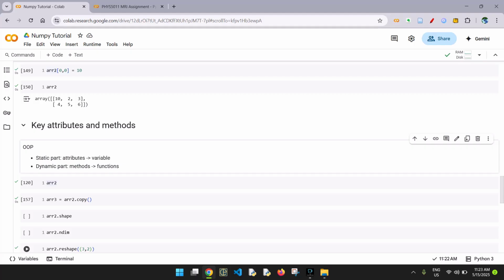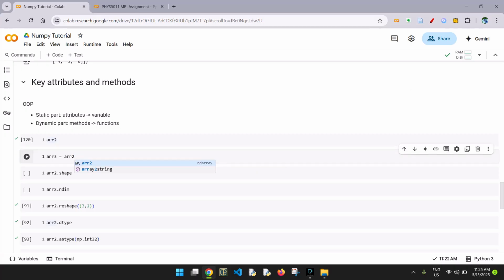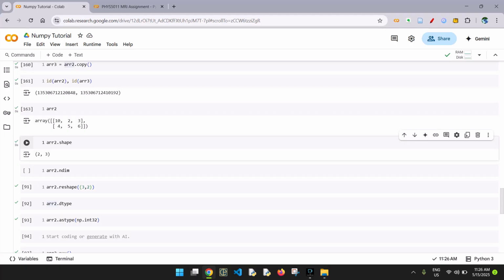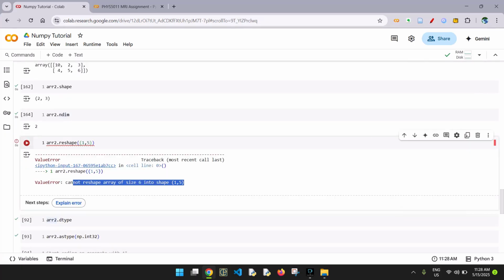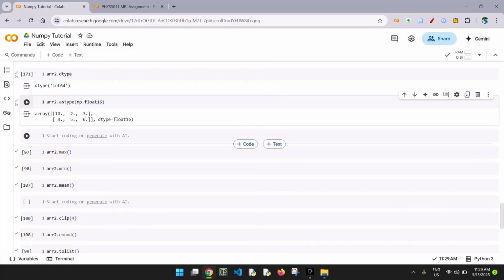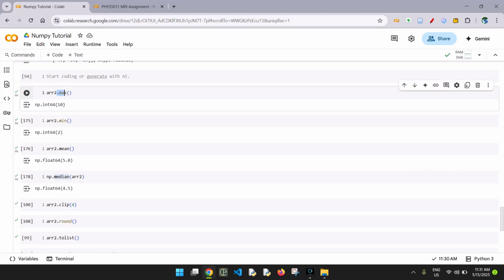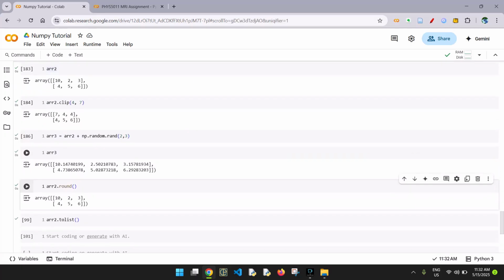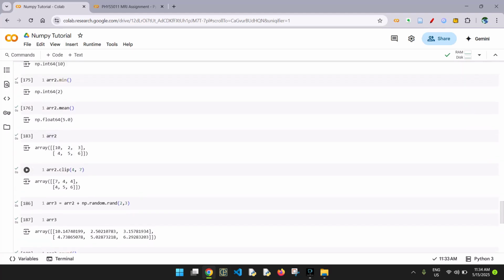Numpy Tutorial 4 - Key attributes and methods